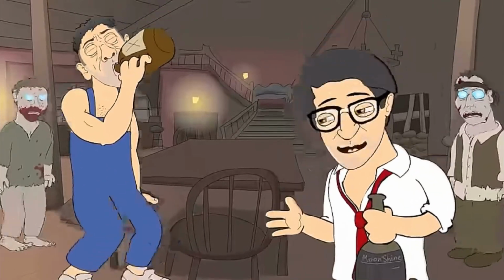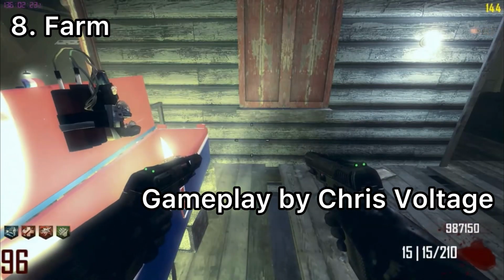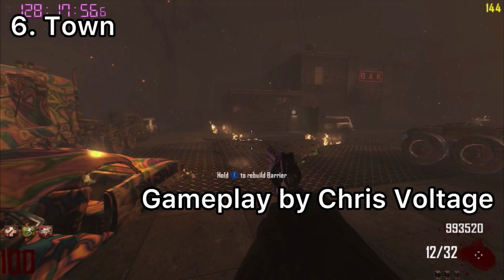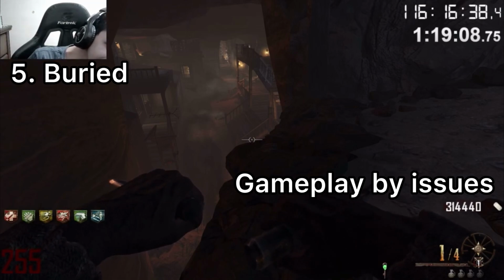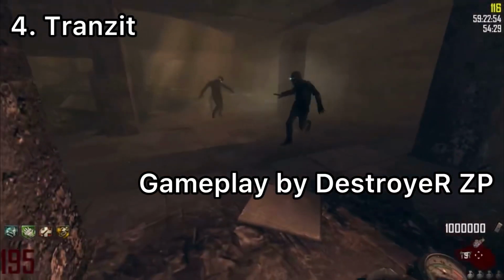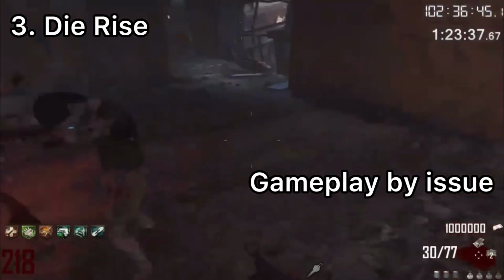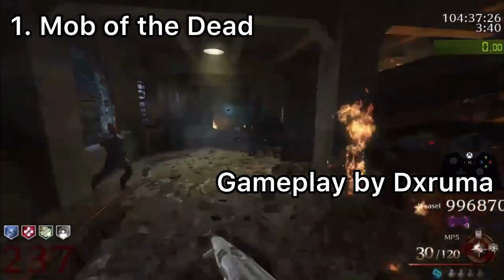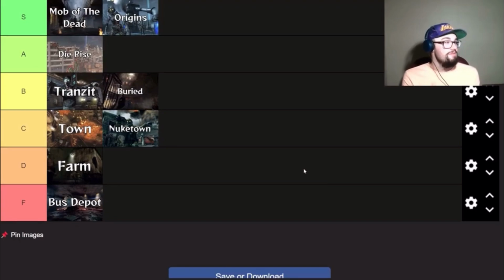RANKING EVERY BO2 ZOMBIES MAP Ever Made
The Ultimate BO2 Zombies Maps Ranking